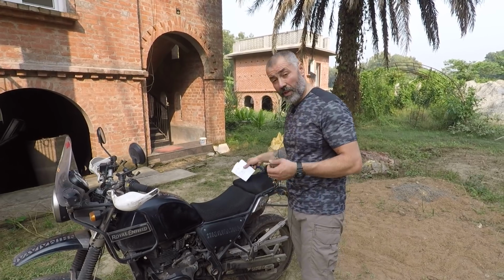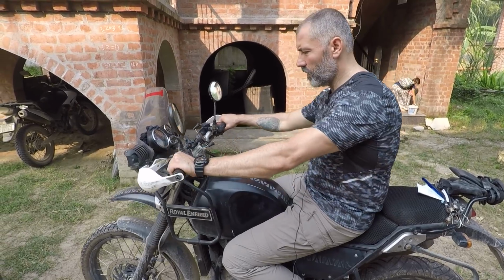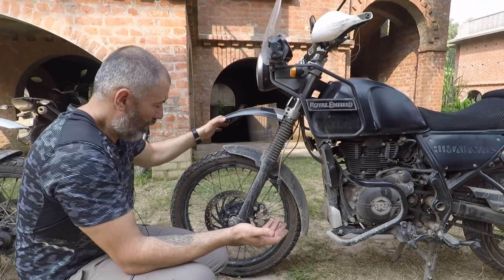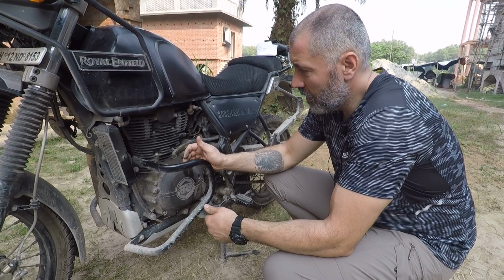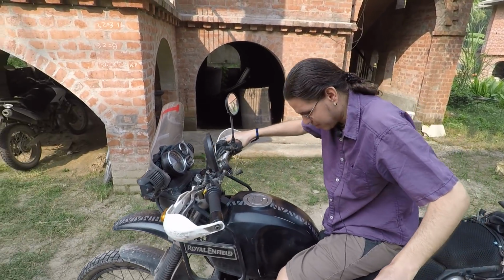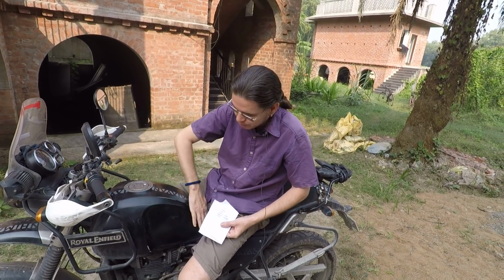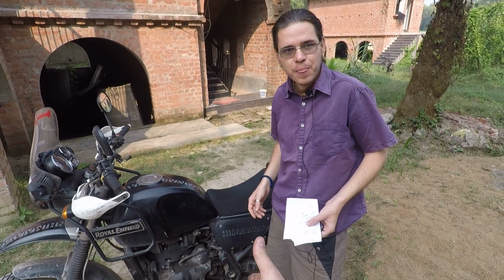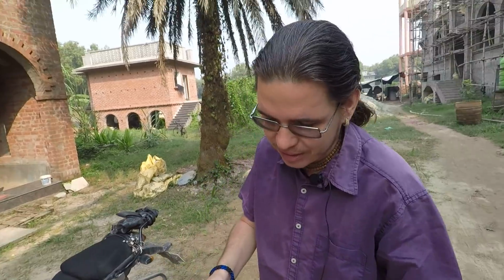Open letter to Royal Enfield India. Please make the Himalayan better!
What could be improved on Royal Enfield Himalayan?

After I ride it for more than 7000km around India and Nepal I decided to make this video. It is nothing more than just few simple suggestions to improve one already good motorcycle.

I highly recommend their products to each and every one of you.